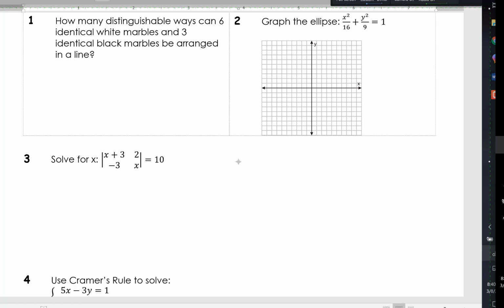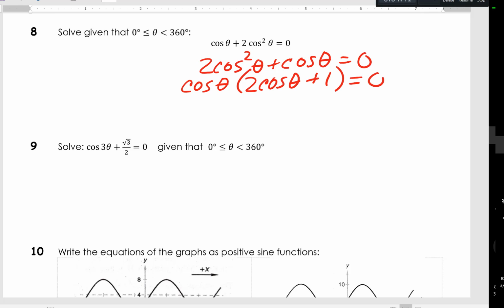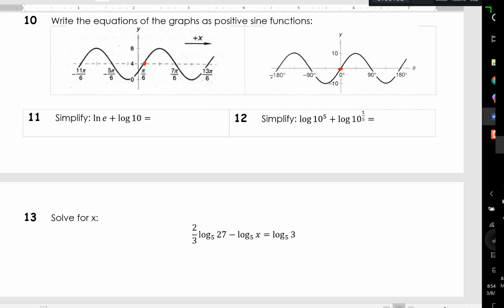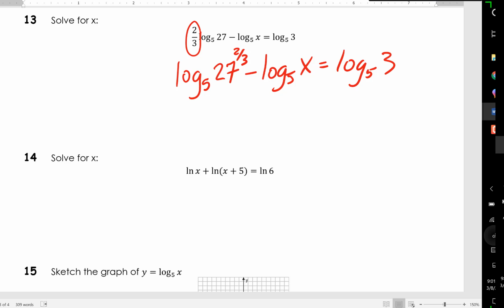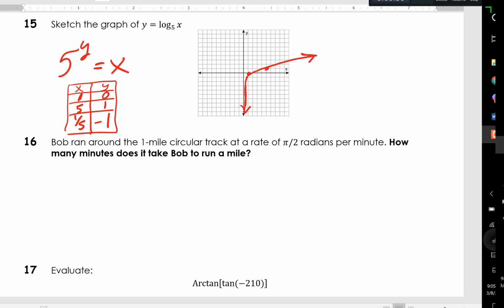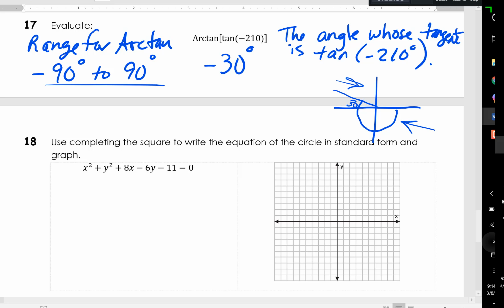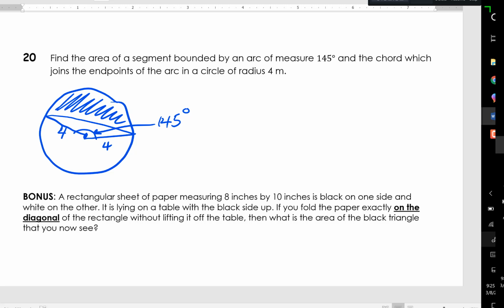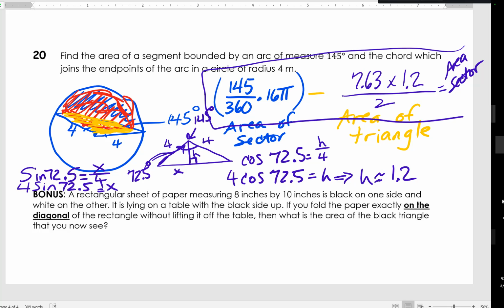Precal Test 8 commonly missed problems